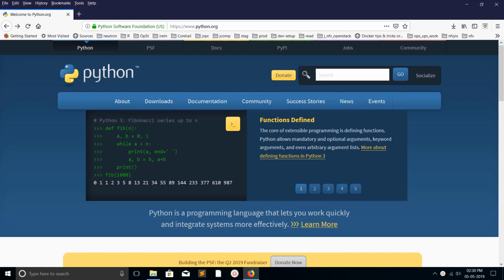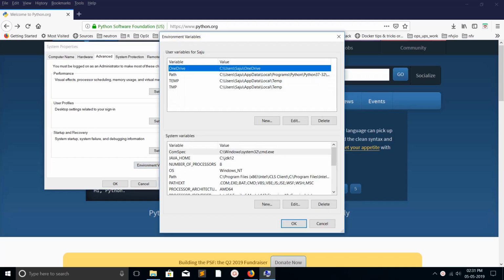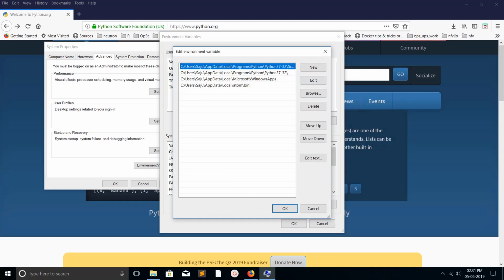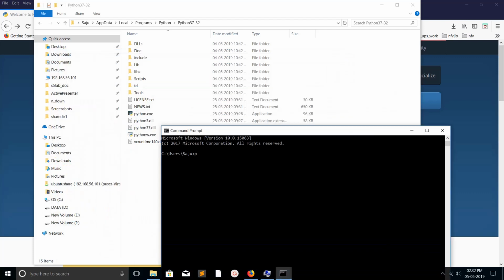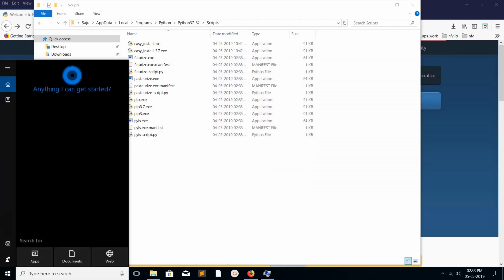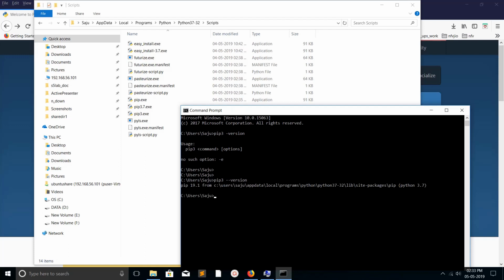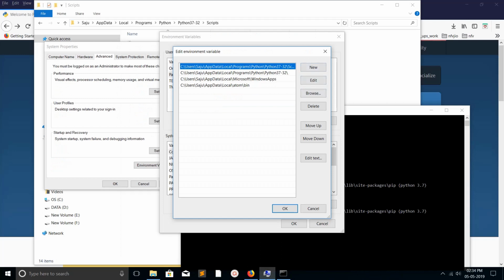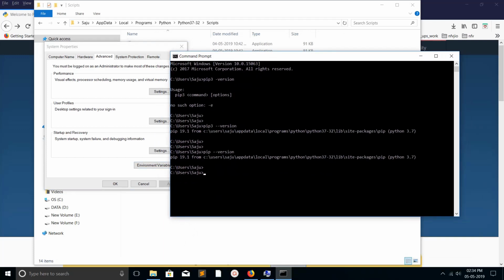How to add Python Path to Environment Variables in Windows 10/8/7